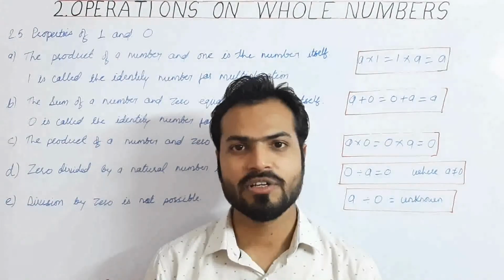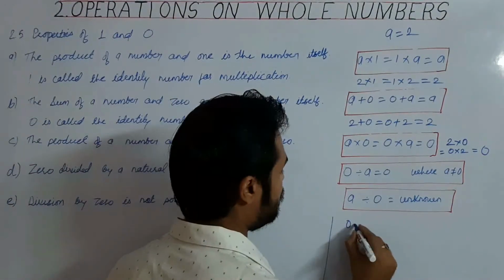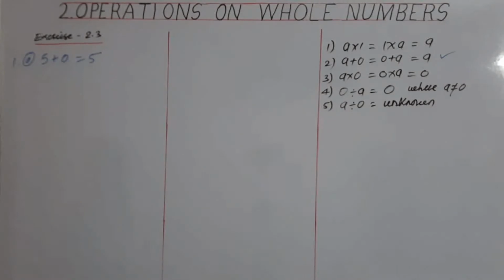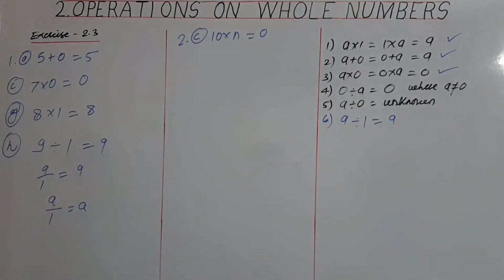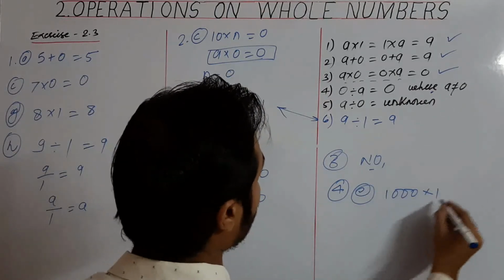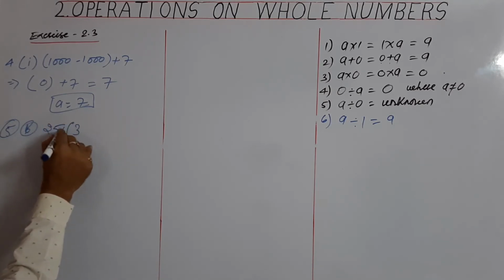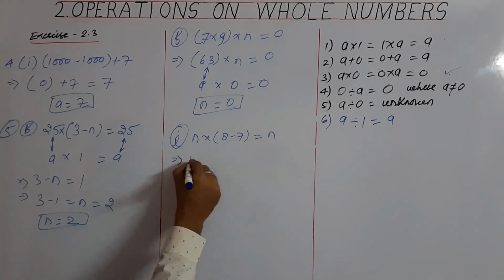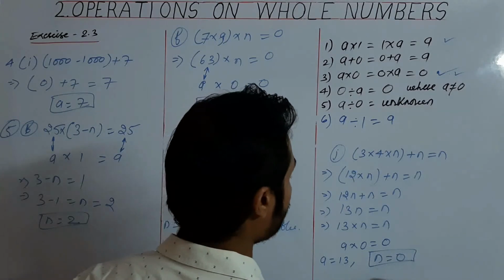Mathematics-class-VI(CBSE)-Operations On Whole Number-(Exercise-2.3)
Properties of 1 and 0.